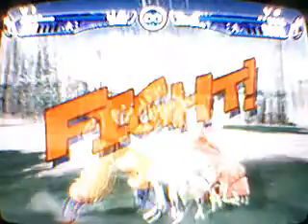old school dbz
Vetodbz's webcam video April 30, 2011 11:21 PM